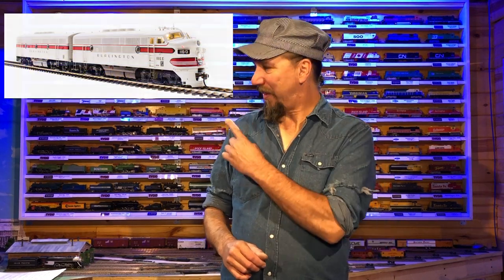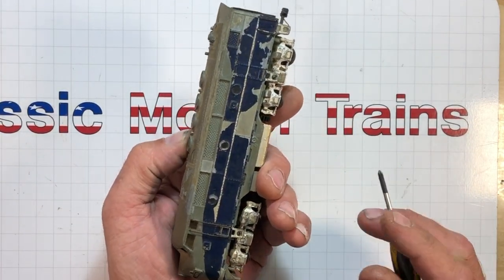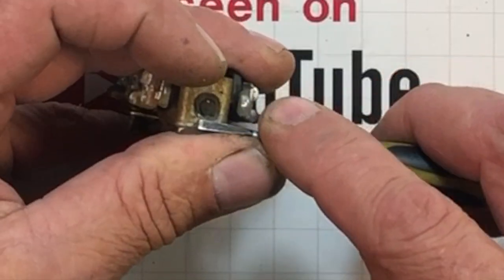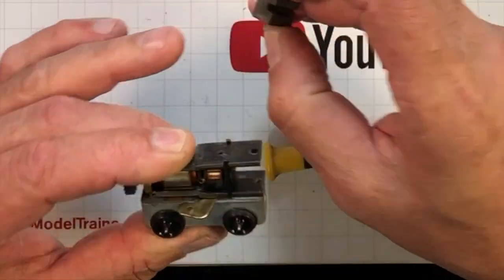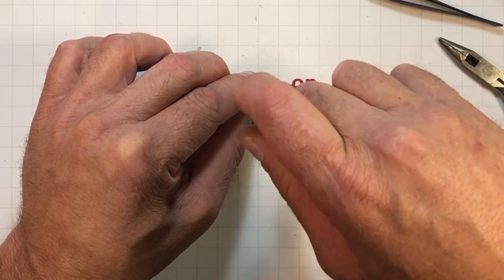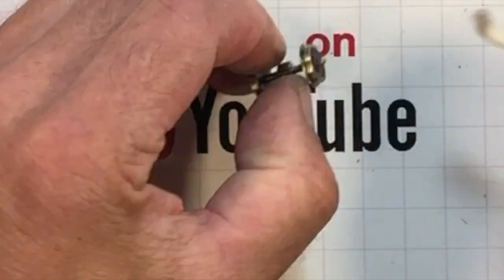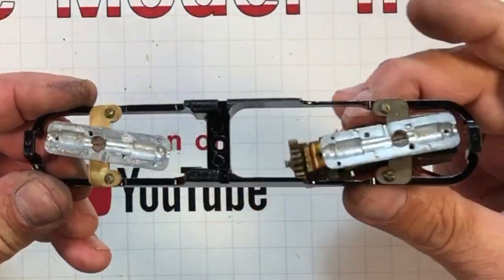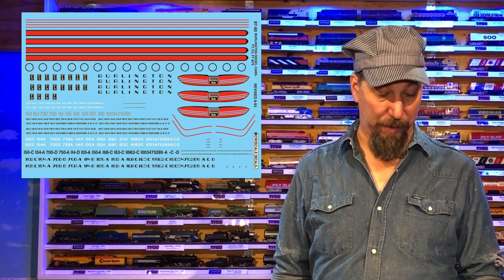Rescuing A 1945 Varney F3 "A" & Powered "B". Plus First Stages of a Re-Paint. Part 1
My Last Hauntober Halloween Special for 2022. Step by step showing how I disassembled, cleaned & re-lubed this Classic Varney Diesel Locomotive.